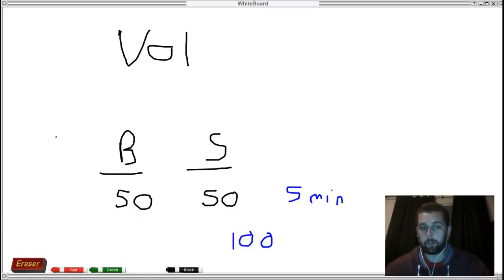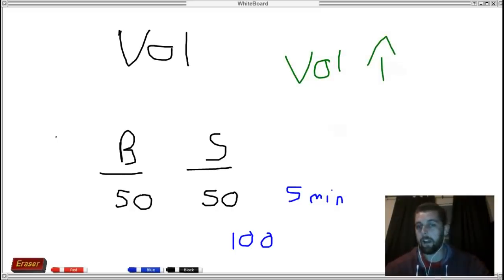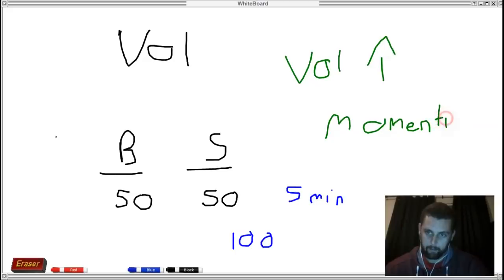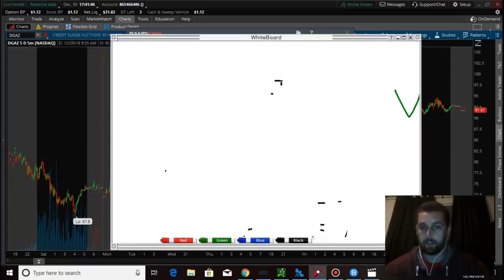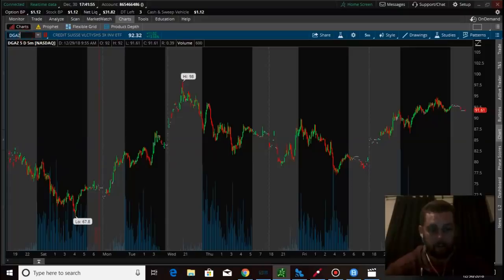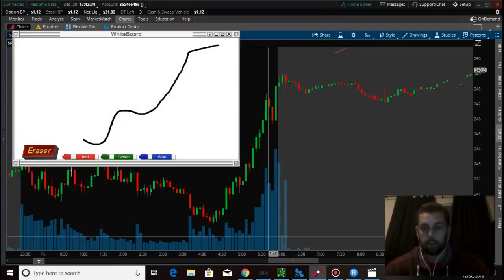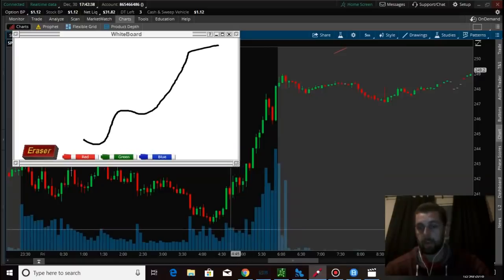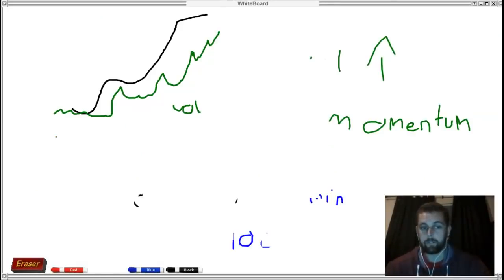VOLUME TUTORIAL STOCK TRADING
* Join.me/investmentcoachchris
Mobile(smartphones) Consulting Available)

* SCREEN SHARE ANY-MOBILE DEVICE FOR A MOBILE CONSULT.

I DO LIVE SEMINARS AS WELL! ASK Me for a quote!

{OUR CONSULTING SERVICES}

( the money maker) Guaranteed to generate traffic at at price point that fits your budget!. I build organic SEO !

INVESTING
        [ ] Stocks
        [ ] MILITARY *TSP*
        [ ] Crypto Investing
        [ ] Forrex Tutorial
        [ ] Retirement Information 401K

Payment Options
And card or electronic payment on our secured sire. I also take most cash apps as well.

Make an appointment today!
“What are you waiting for??? Take action to get where you want to go!”

Coachchriswhitehead

( GOOGLE SEARCH: InvestmentCoachChris, We are on the first page of google).

will be on the first page. If you have come this far donate 5 dollars :) it will change your life. You pay to pay attention.

Join.me/Investmentcoachchris
Mobile(smartphones) Consulting Available)

Inspiration Quote
-Mark Twain-
“Two most important days in a man's life. The day they are born and the day they figure out why?"